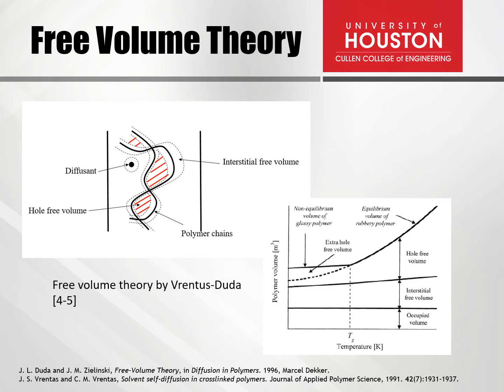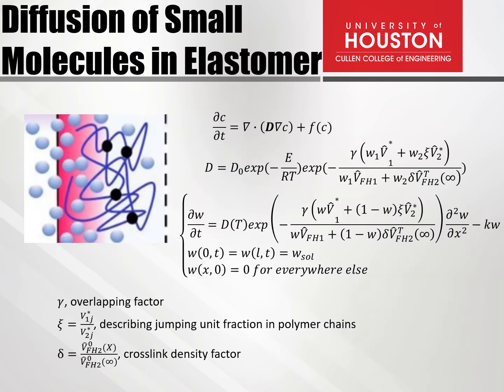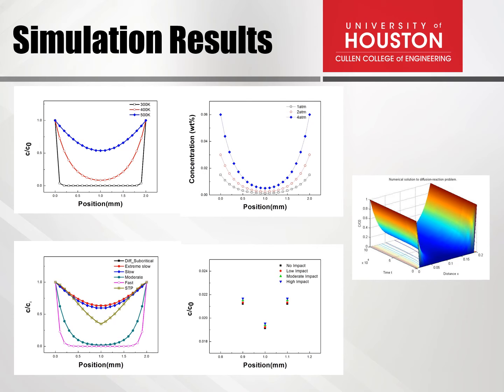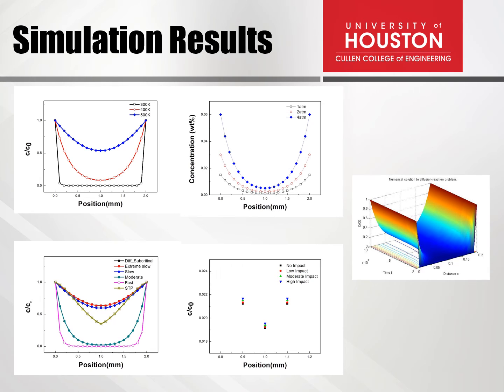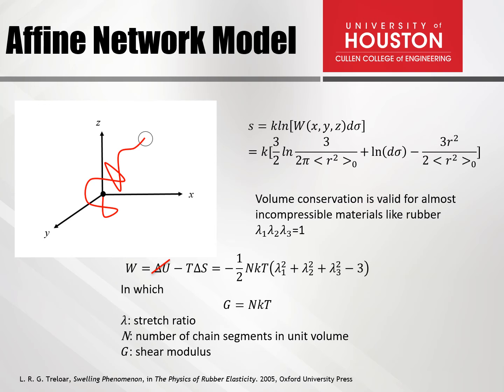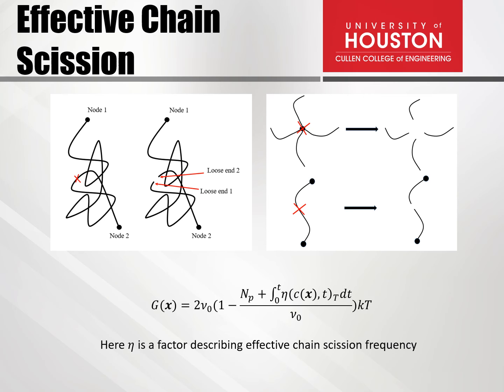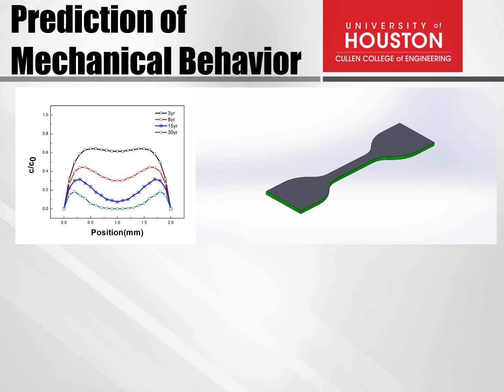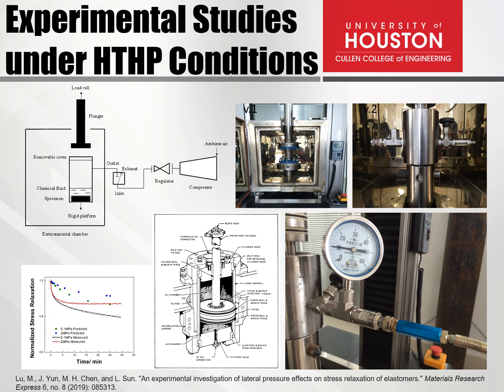Min Lu || University of Houston || USA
Quantitative prediction of elastomer
degradation and mechanical behavior based
on diffusion–reaction process